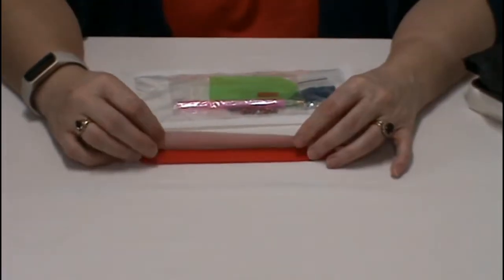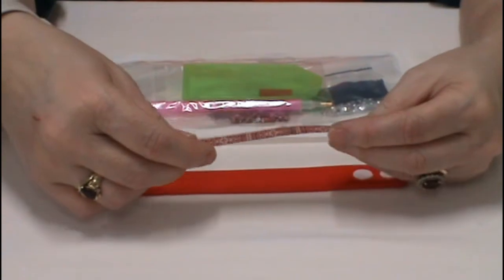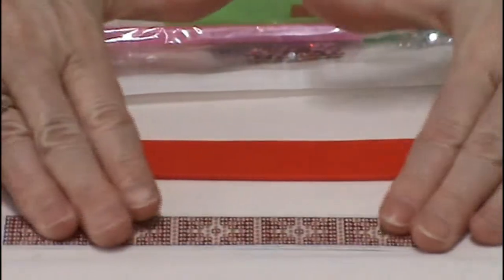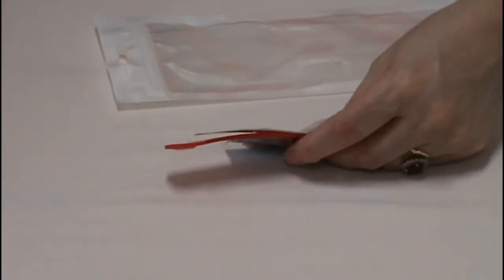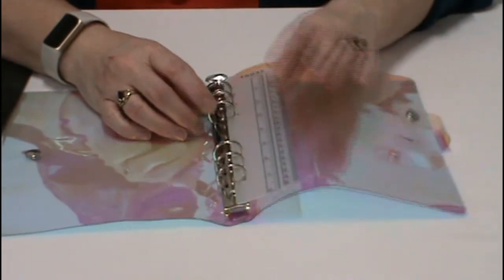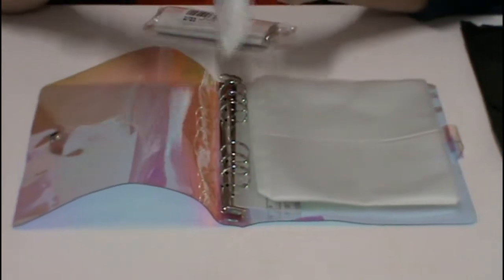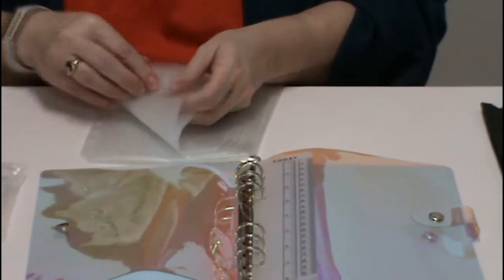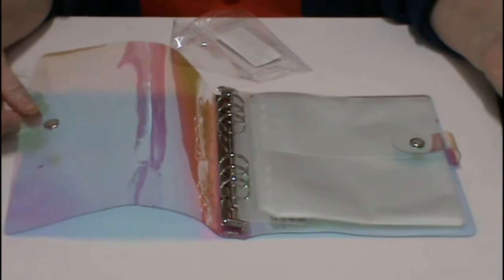UNBAGGING - Diamond painting - Off the canvas items - Diamondpeintre (Diamond painter)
Here are a couple of off the canvas items from Diamondpeintre (Diamond painter in English we think). Links are below. Enjoy.